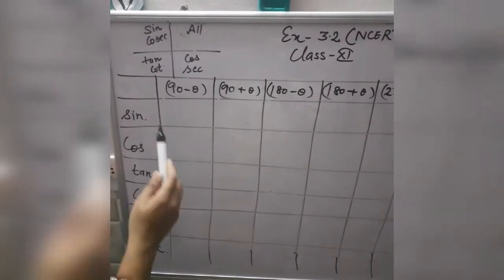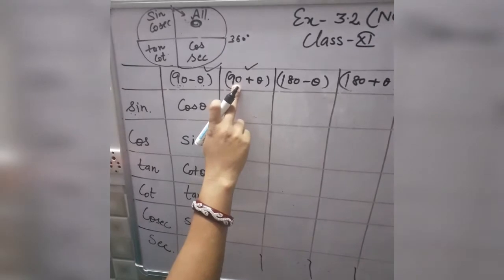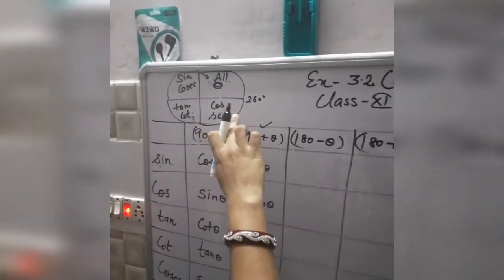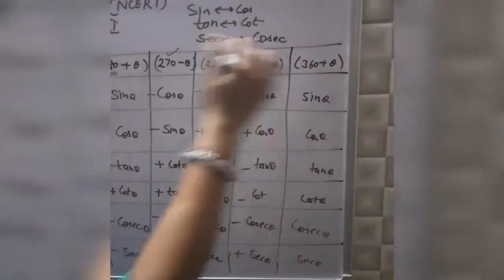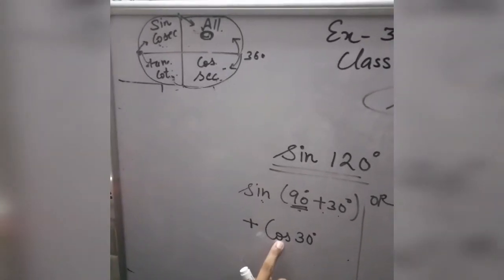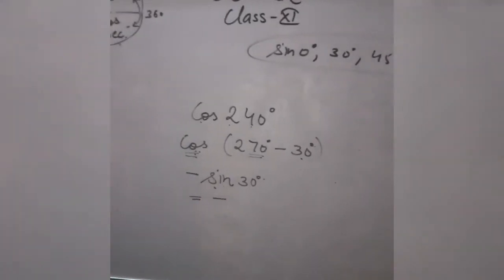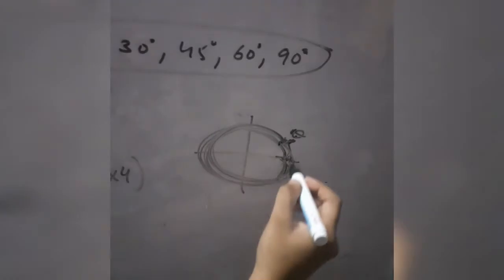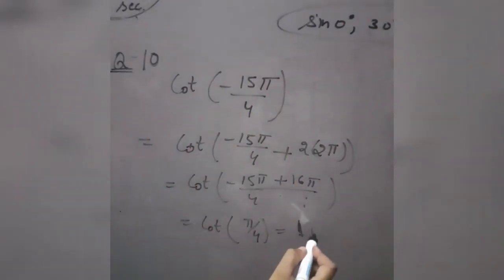Exercise 3.2 questions 6 to 10 chapter Trigonometry class 11th